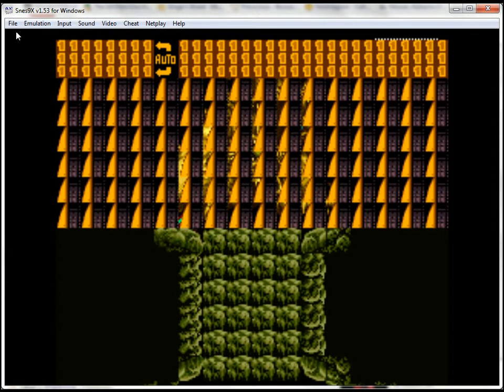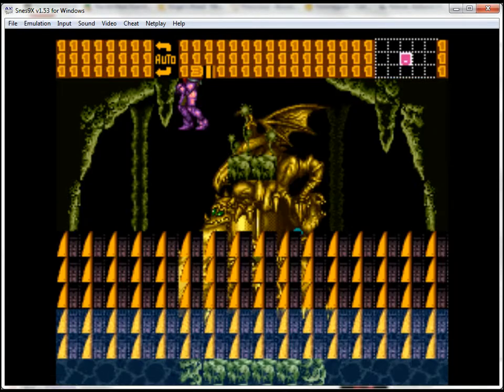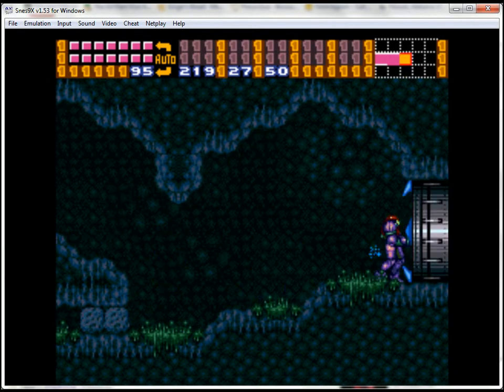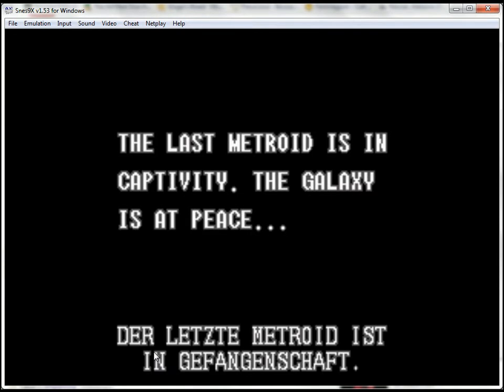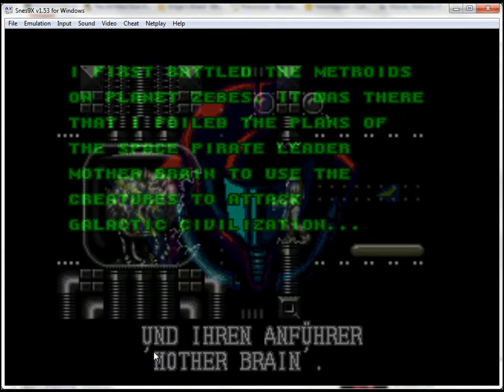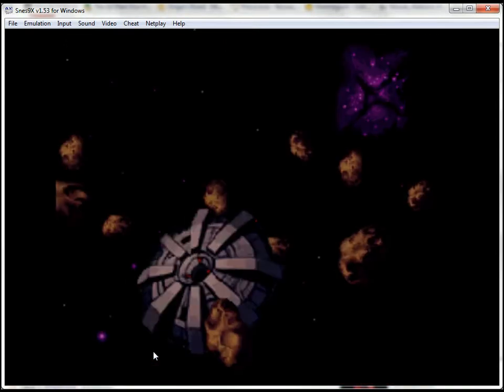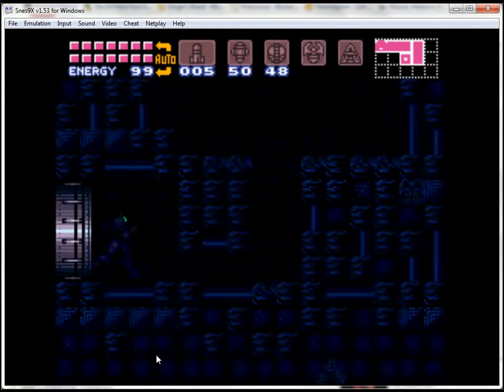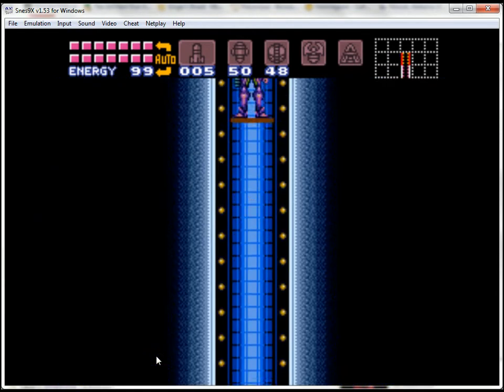Let's Play Super Metroid 100% Part 35: Bonus Content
I show off some glitches!